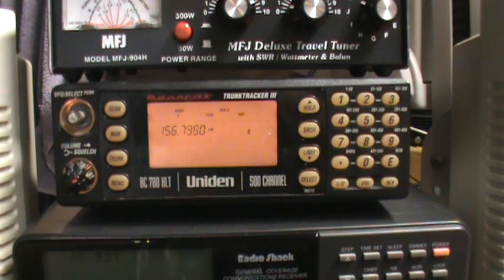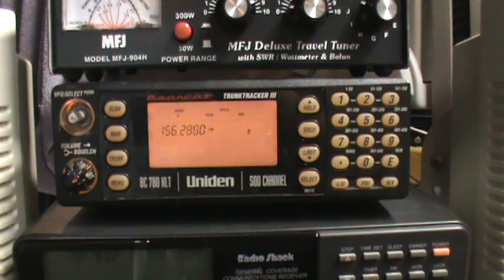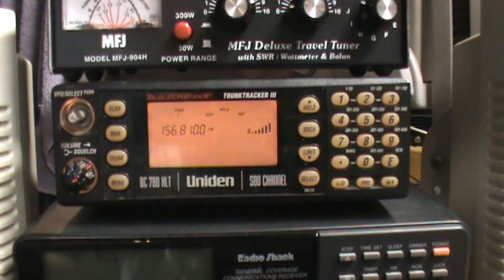TRRS #0910 - VHF Marine Band Listening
I thought I would do some listening to the Marine Bands on VHF which use to be kind of fun in past years.